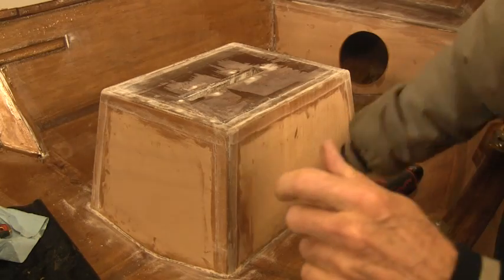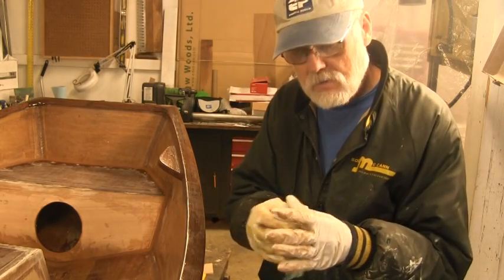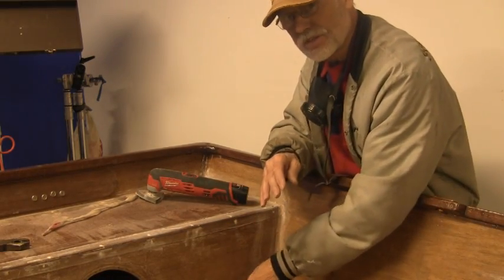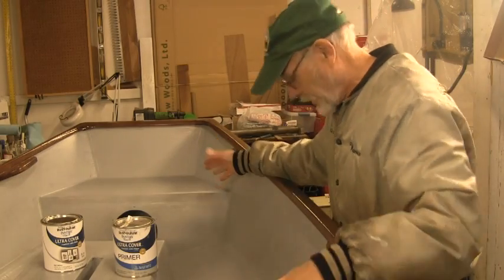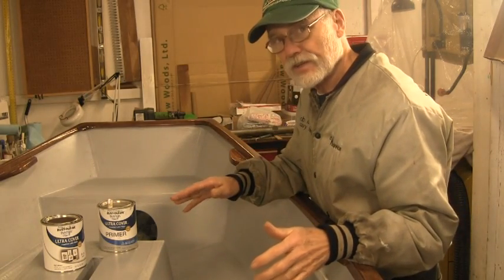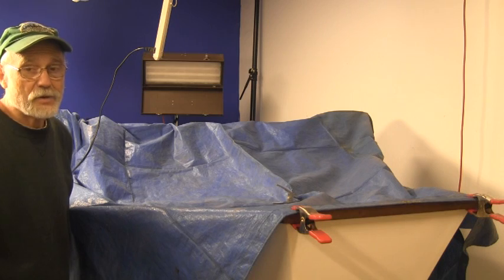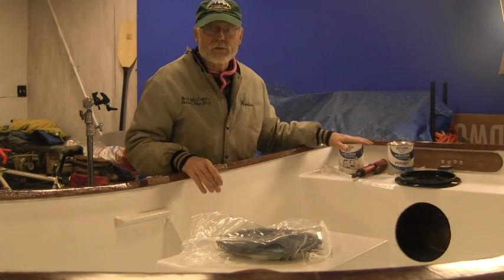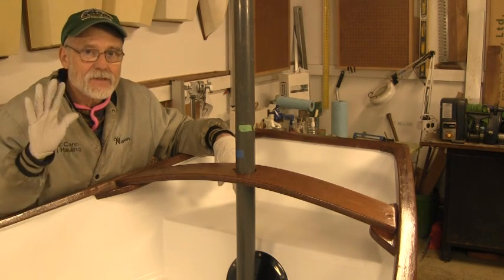Using EZ Fillet on the Seat to Hull Seams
Using EZ-Fillet on the seams, sanding the hull, and the final paint out of the interior.  Also using System Three's new SA-2100 adhesive. The results of using rolled plastic as a backing for the fillets on large gaps.